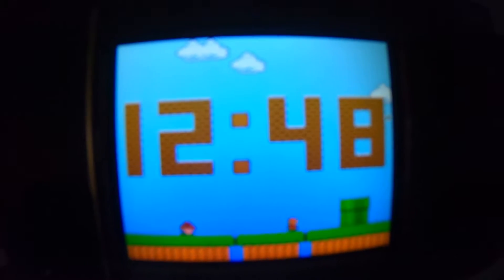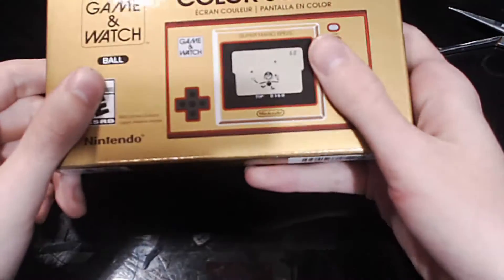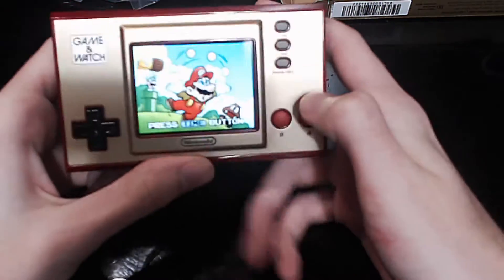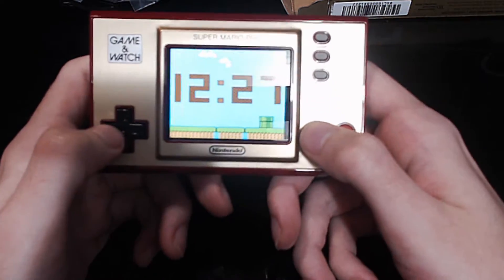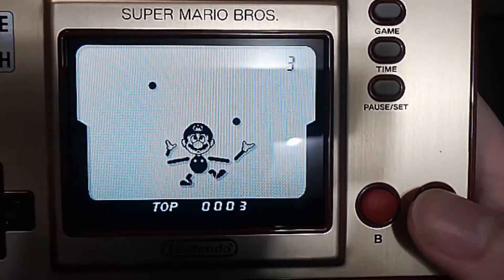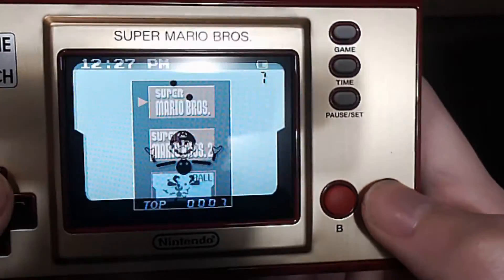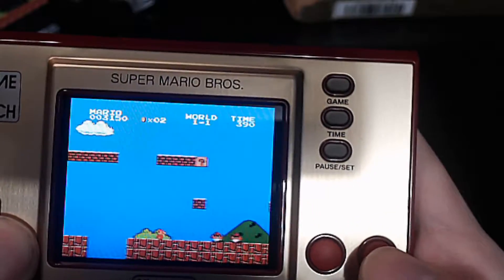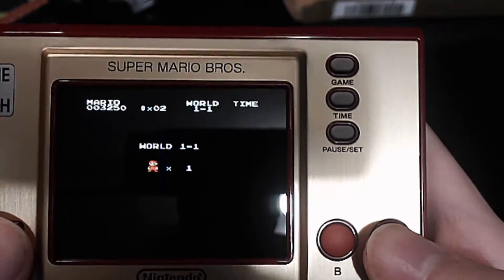NEW Mario Game & Watch UNBOXING & REVIEW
ooo, a teeny weeny Mario? Nice.